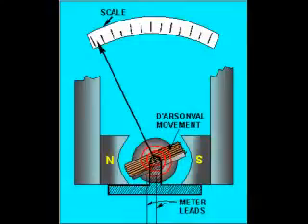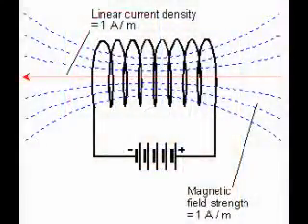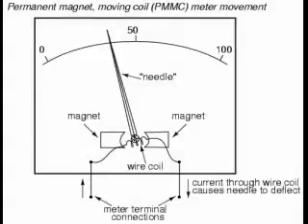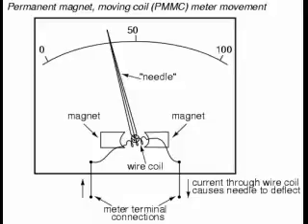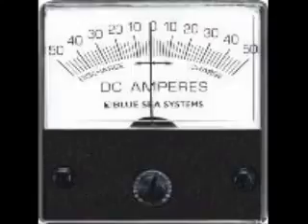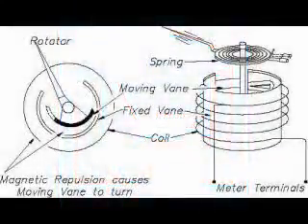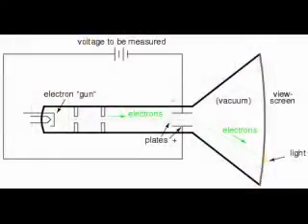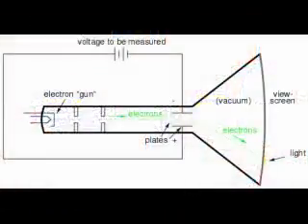Top Lite Compact Fluorescent Dissection 3